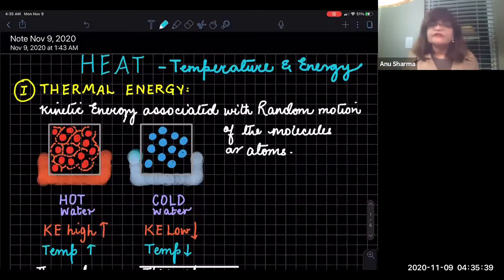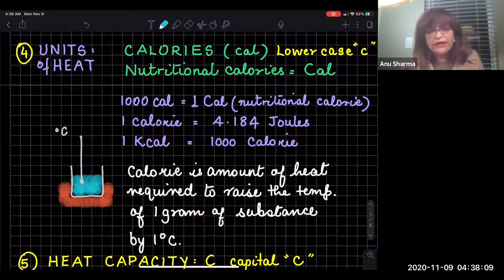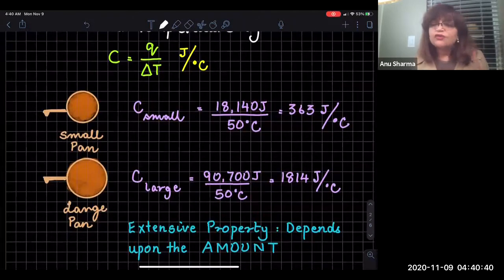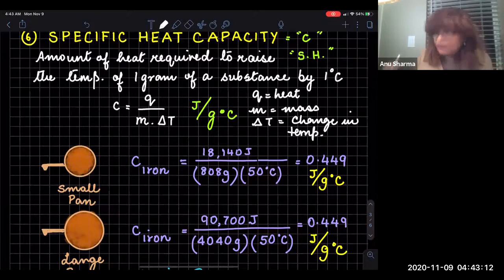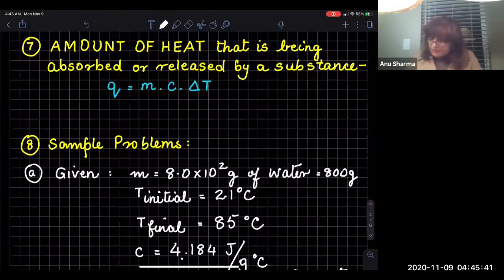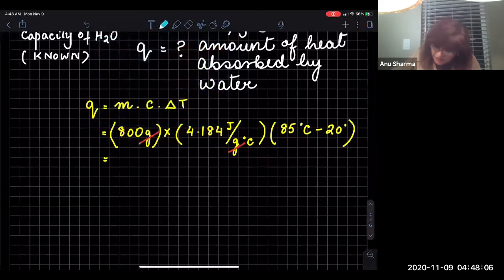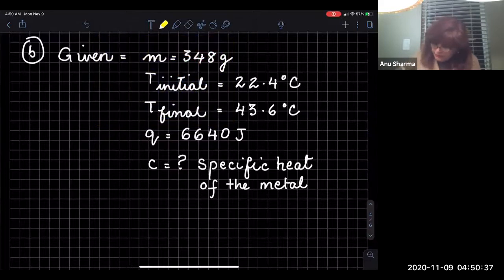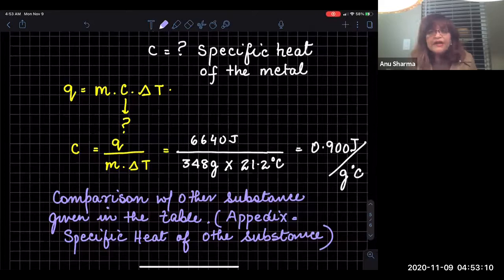SPECIFIC HEAT CAPACITY and how to calculate it?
Thermal Energy, Heat Capacity and Specific Heat Capacity of substances and how to calculate them.